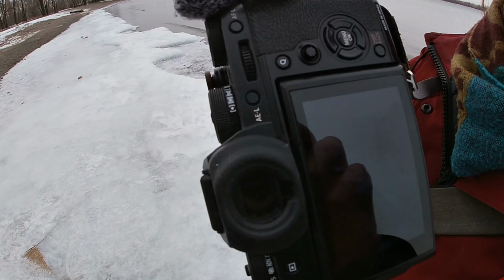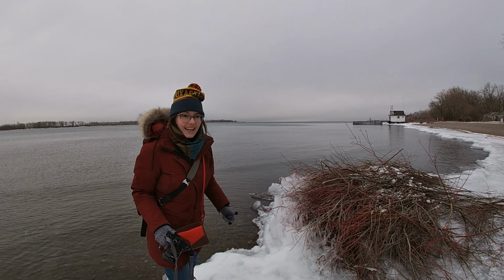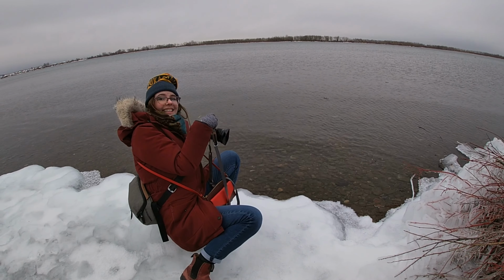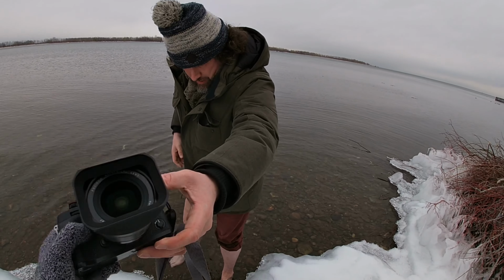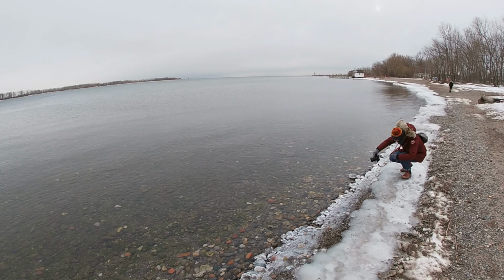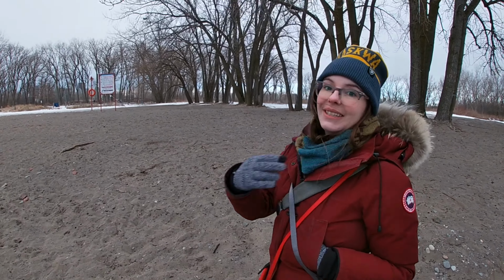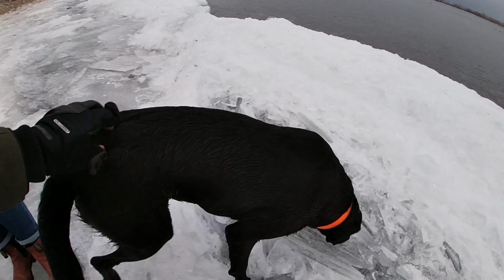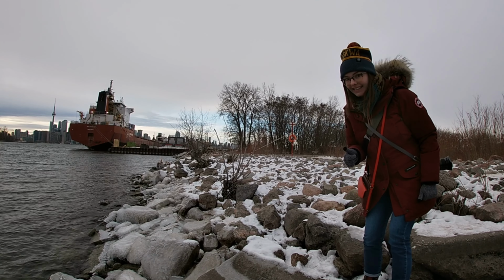Are we bad Canadians!? A winter photo walk at Cherry Beach, Toronto.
Shawn and Bri venture to Cherry Beach, Toronto to try and get some skookum photos of ice formations and the Cherry Beach life guard station. Their Canadianess is put to the test in the freezing water, and they’re not so sure they passed. What at first glance appears to be a barren icy wasteland yields some beautiful photographs and proves to be a haven for birds, particularly swans. There is even a little photography ice ballet.

Gear
On location:
GoPro Hero 7 Silver
Fujifilm XT2 w/16 1.4
Fujifilm XT4 w/23 1.4

Studio:
Fujifilm XT4  w16 1.4
Aston Stealth
Lumecube Panel Mini